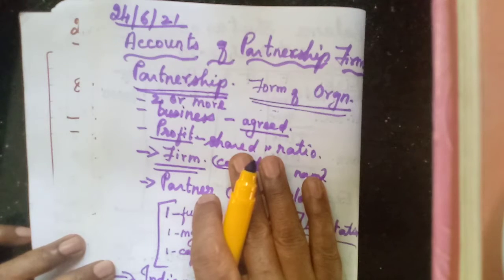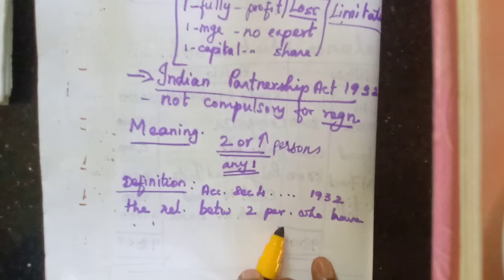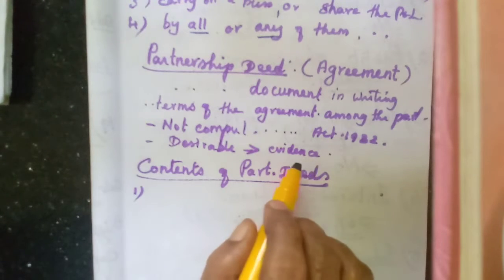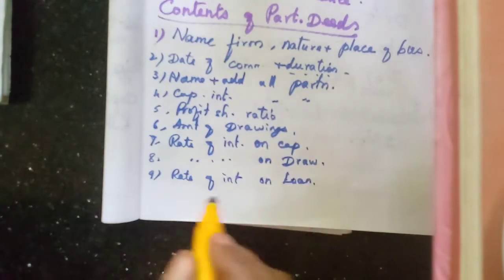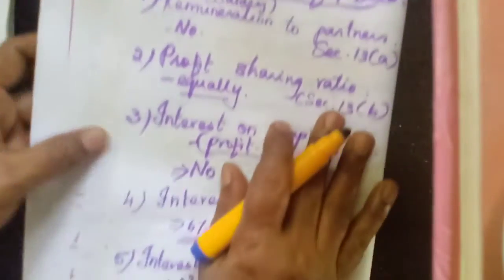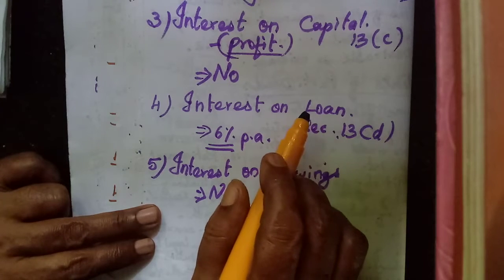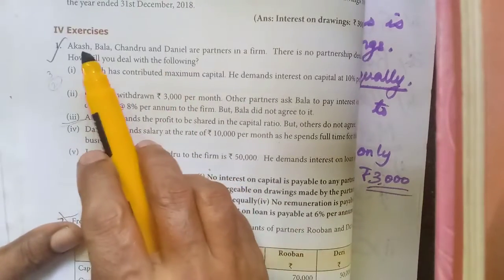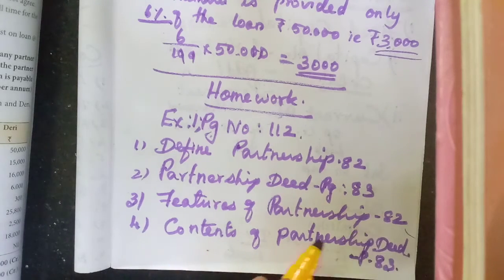Grade XII - Accountancy || Accounts of Partnership Firms || Online Class, Bethlahem Matric School